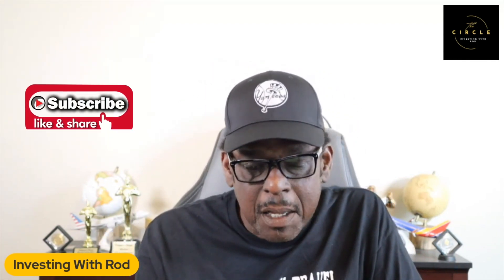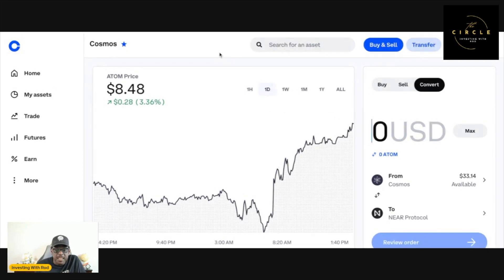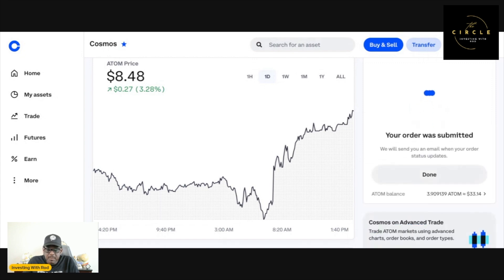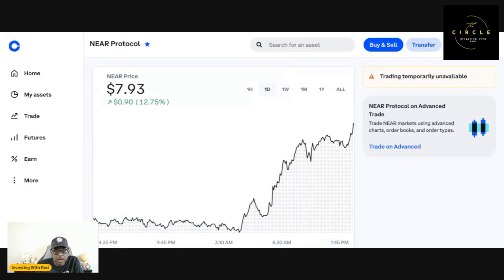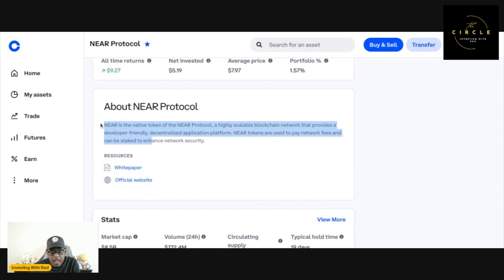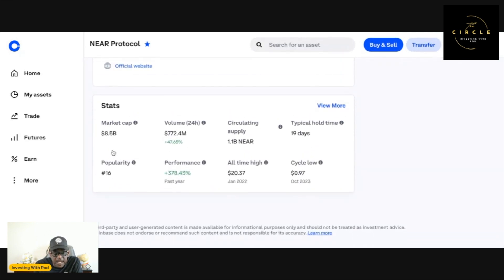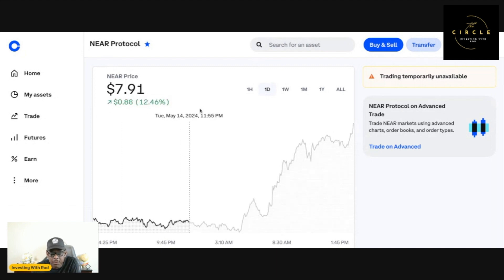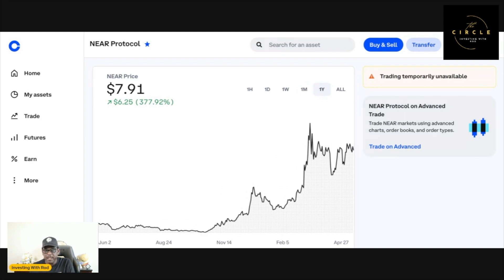Loading Up On NEAR Protocol near | Crypto To Watch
Check out this video as I review NEAR Protocol and explain why I'm LOADING UP on this crypto!